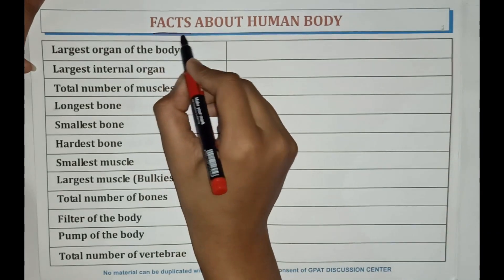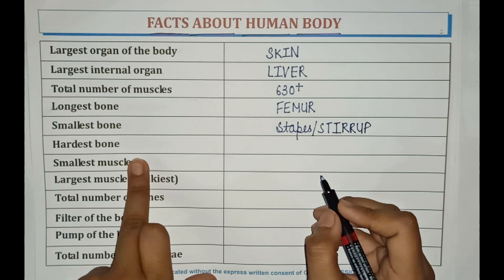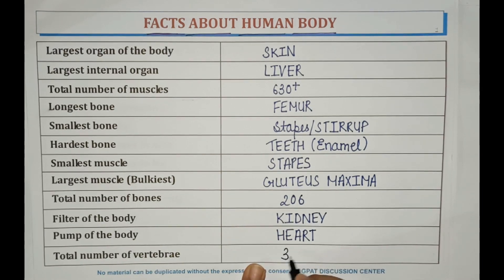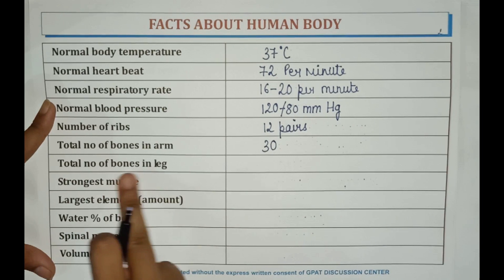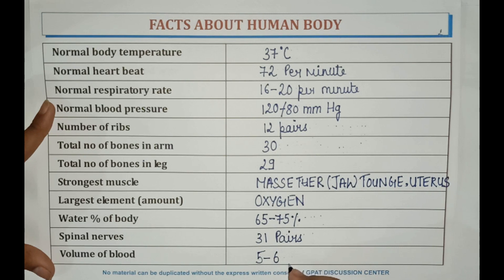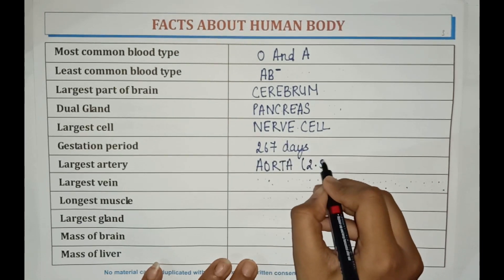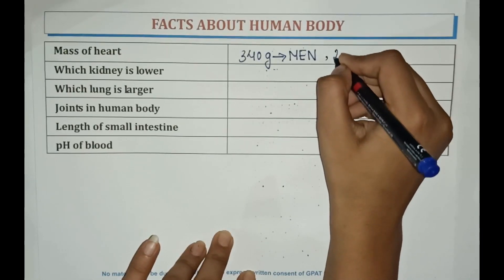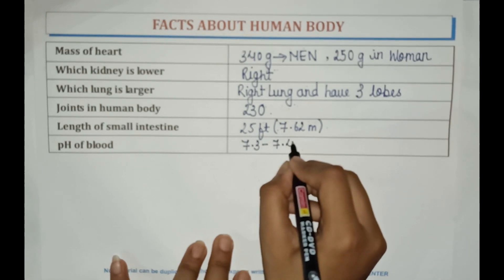FACTS ABOUT HUMAN BODY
📖 Subject Covered in this video:
💊 𝙂𝘿𝘾 (𝙂𝙋𝘼𝙏 𝘿𝙄𝙎𝘾𝙐𝙎𝙎𝙄𝙊𝙉 𝘾𝙀𝙉𝙏𝙀𝙍) 𝙎𝙊𝘾𝙄𝘼𝙇 𝙈𝙀𝘿𝙄𝘼 -